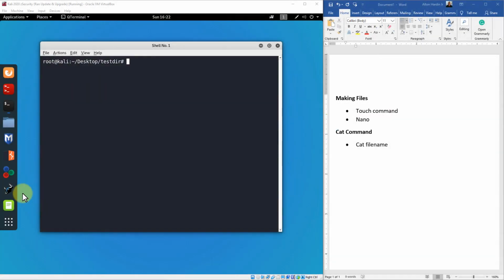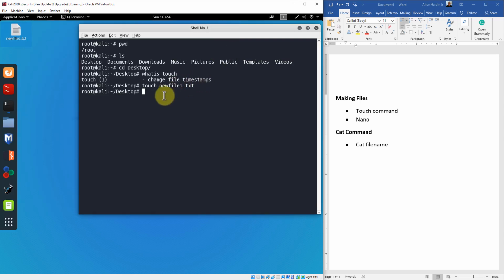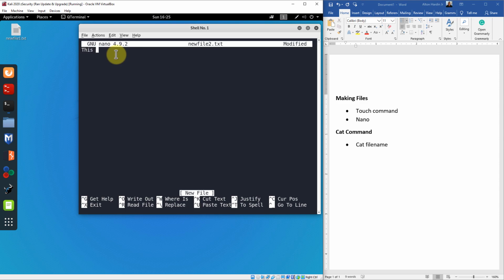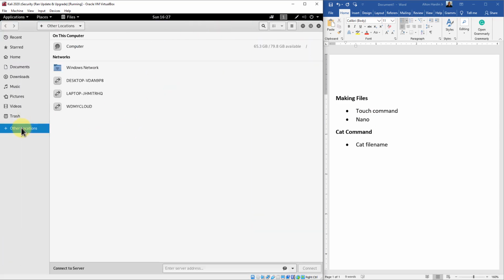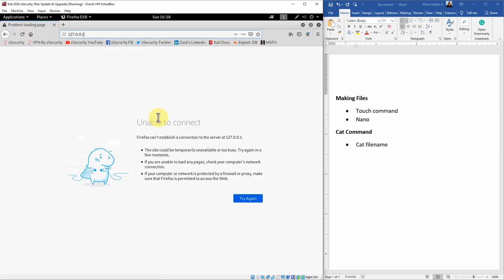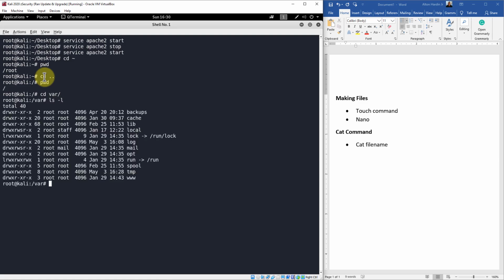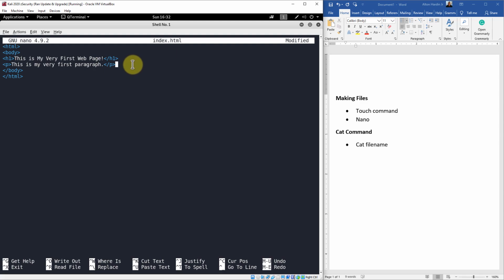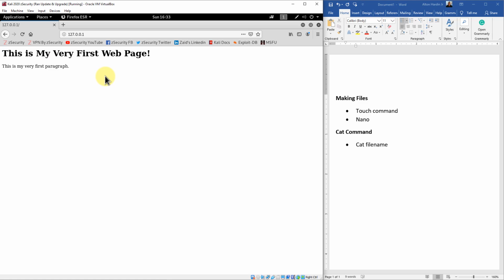Creating & Editing Files | Linux Fundamentals for Ethical Hacking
Take My Free 2.5 Hours Create Your Own VirtualBox Windows Server Lab from Scratch Course:

In today's video, we're continuing our Linux Fundamentals for Ethical Hacking Series with our tenth video, discussing how to create and edit files in BASH shell terminal, specifically using touch, nano, and the cat command. As a bonus, I show you how to start up Apache2 web server service and edit the index.html file.